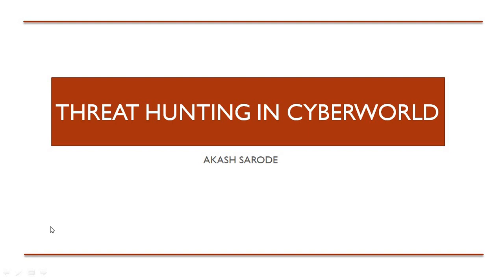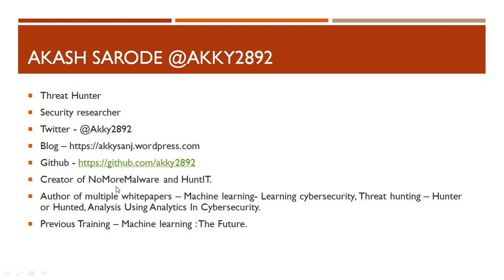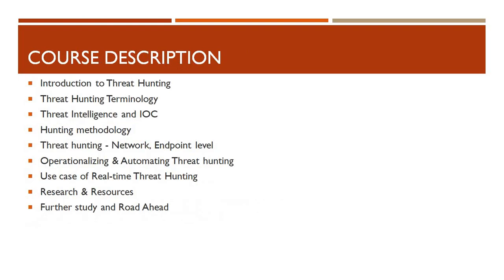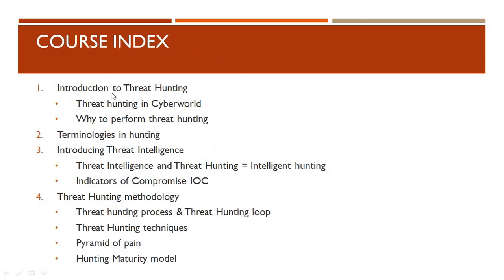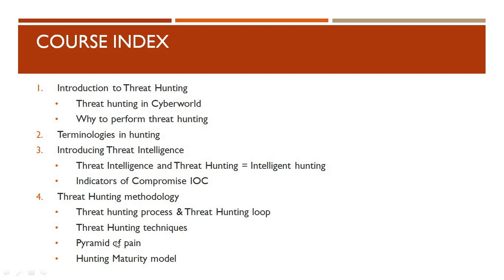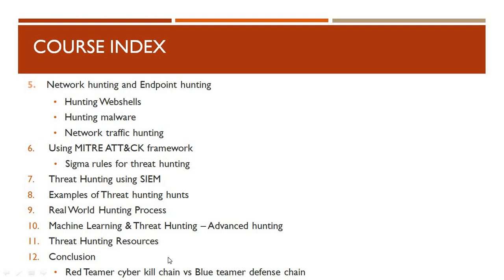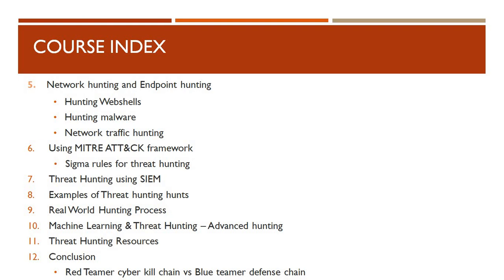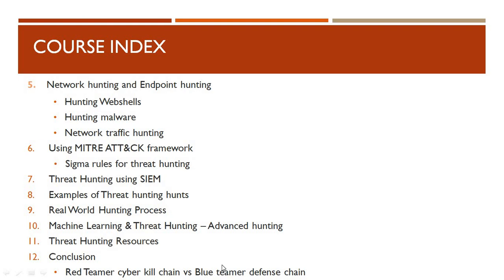Threat Hunting in CyberWorld - Introduction to the course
This video marks the beginning of new course in the Cybersecurity i.e. 'Threat Hunting in CyberWorld'. It includes all the basic concepts required to understand threat hunting & proceed with the practical approach of performing threat hunting to detect & respond to modern day threats.

So lets Hunt IT !!!

All the  slides related to course is uploaded on Slideshare account -